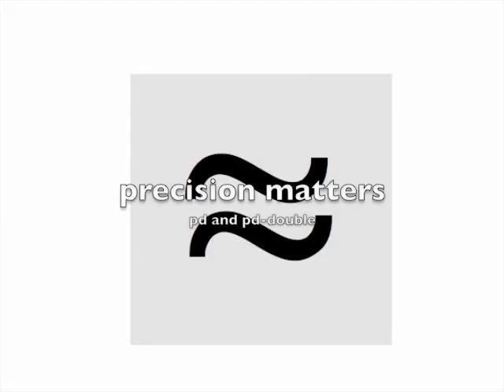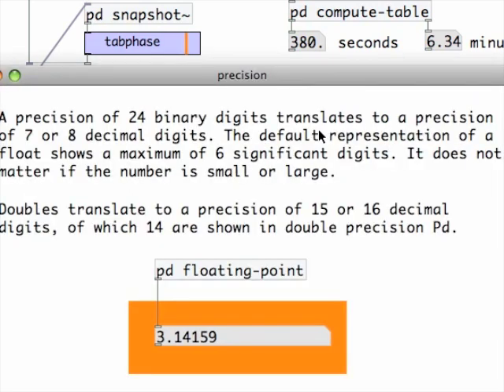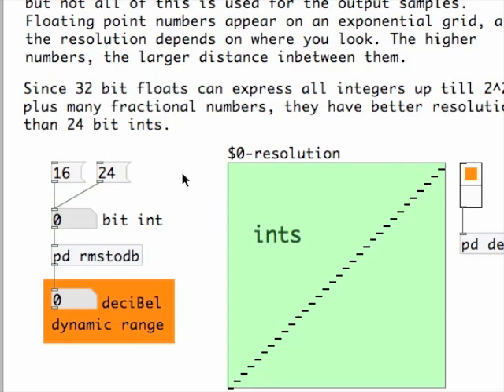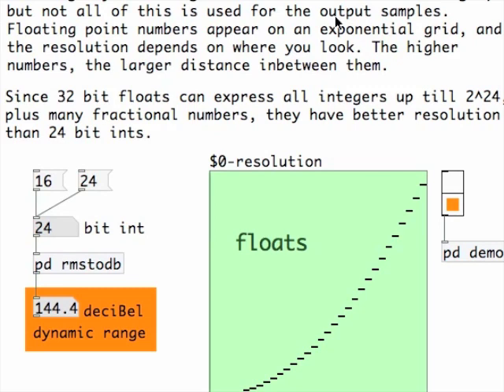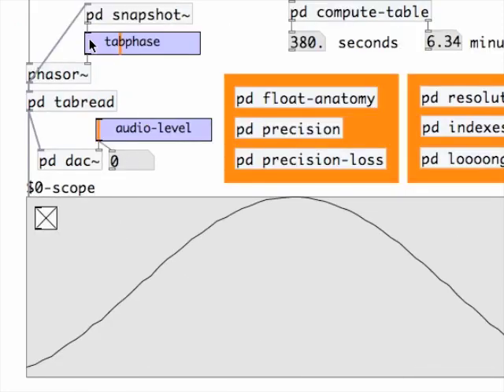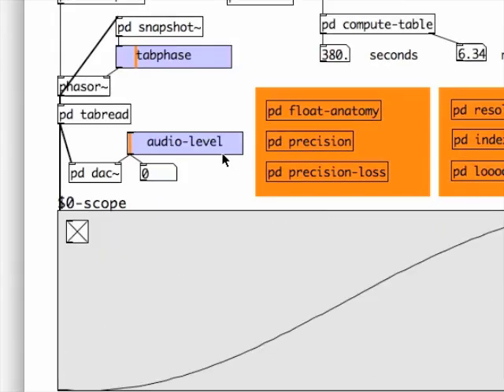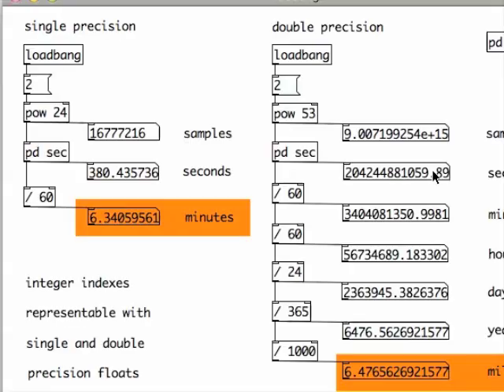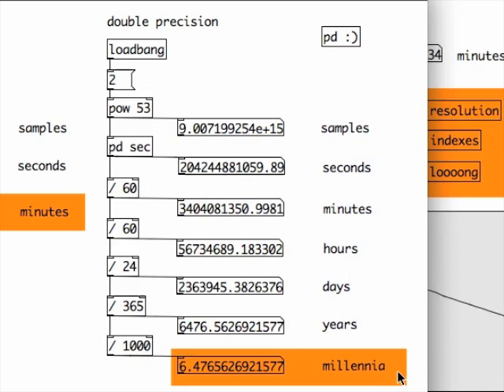precision matters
Is it true that single precision calculations can degrade your sound? Demo and tests with Pure Data and Pd-double.